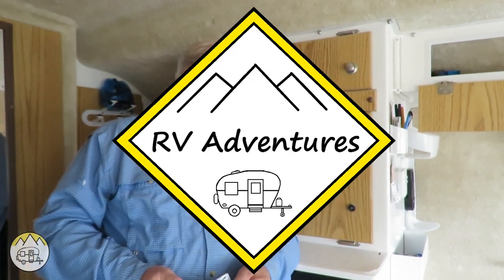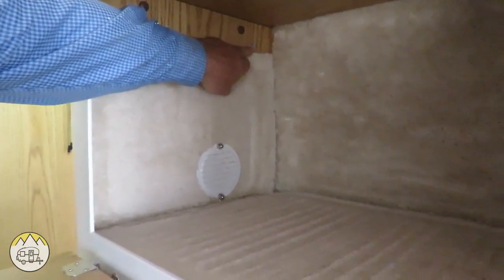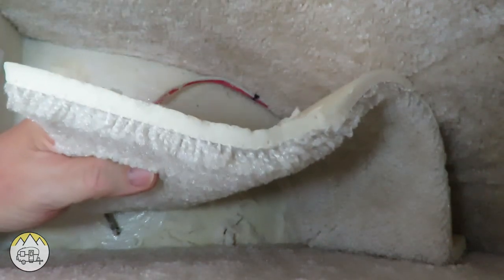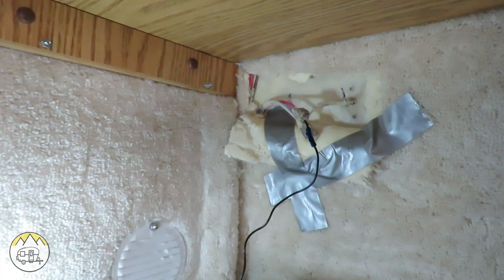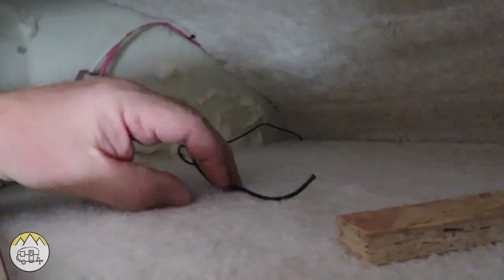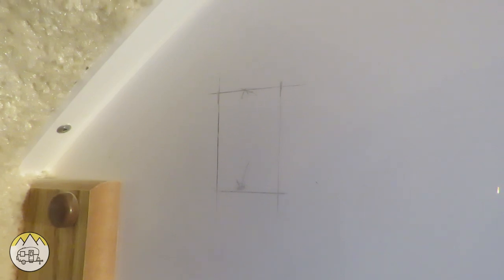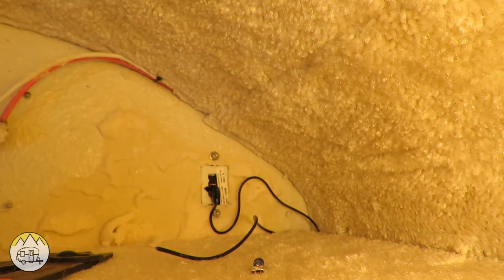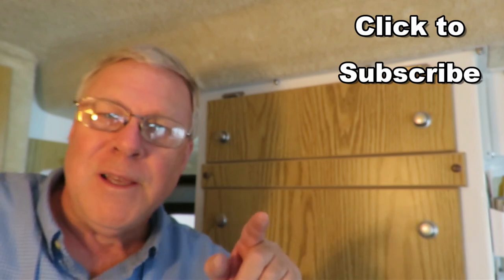Casita - Add a switch for outside light by RV Adventures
86 - This RV Adventures video shows you how to add a light switch for the outside porch light on the inside of our Casita trailer... you can do this for any trailer that needs a light switch to control an outside light. I added this after a scary incident with a person who was banging on our door at night and we couldn't see outside.

Support RV Adventures channel by shopping on Amazon using our
Thank you for
shopping on Amazon through our link. There is no cost
to you to use our link.

If you don't purchase items in your Amazon cart within 24 hours, just click our link again and then go to your cart so we can receive a referral commission to help support our production of these videos for your enjoyment. Thank you.

Gear used in this video:
Canon Powershot SX60
Rode VideoMic
SanDisk Extreme SD card
Canon NB10L Battery
Joby Gorilla Pod
GoPro Hero